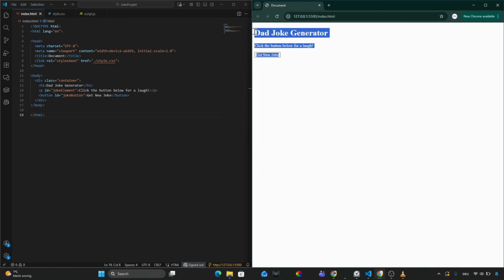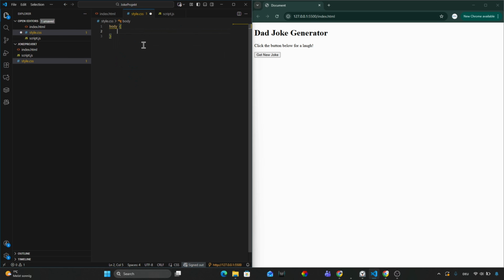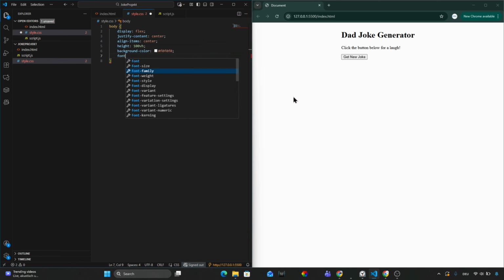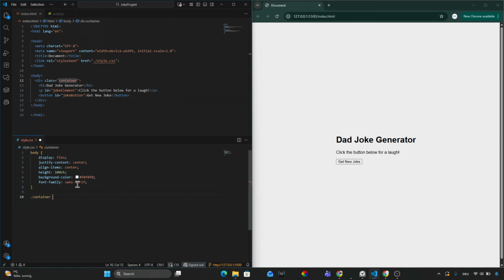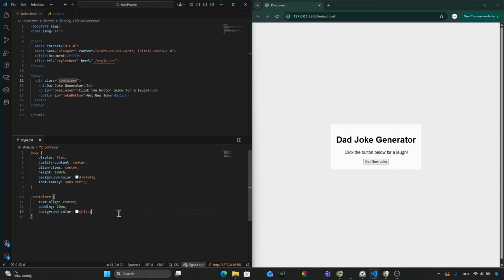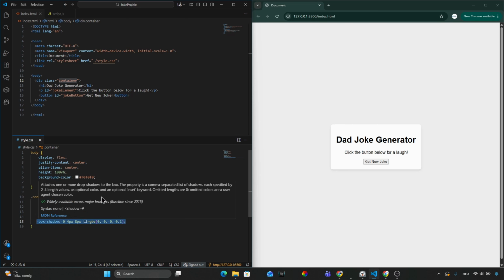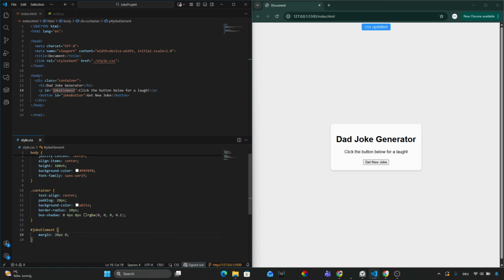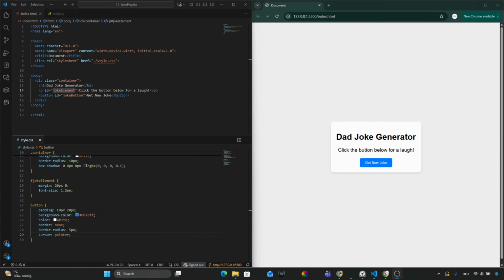The Pun-tastic Joke Generator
Hey there, fellow coders! 🚀
Are you tired of fighting with CSS just to center a simple div? We've all been there. It's the classic web dev struggle!
But what if I told you that with Flexbox, you can achieve perfect centering in just three lines of code? No hacks, no magic numbers, just clean, modern CSS. This simple snippet from the provided code transforms a frustrating task into a breeze. It's clean, responsive, and a game-changer for layout design.
👉 Why is this viral-worthy? Centering things in CSS has been a long-running joke/pain point in the developer community. A clear, quick solution always gets massive engagement.
If you want to master more layout techniques like this, make sure to follow for daily coding tips!